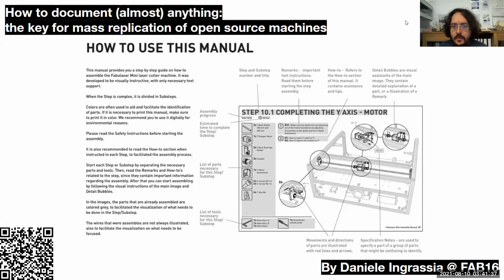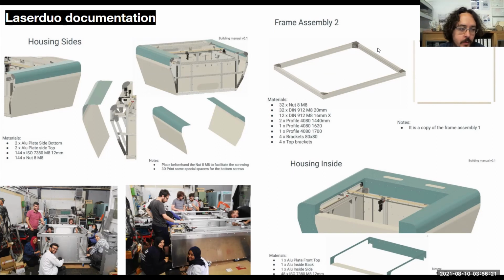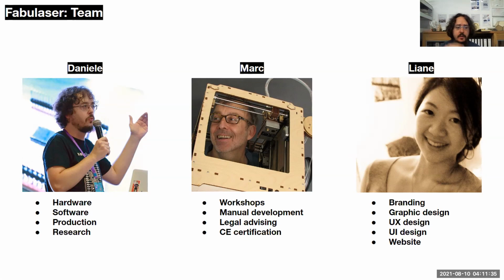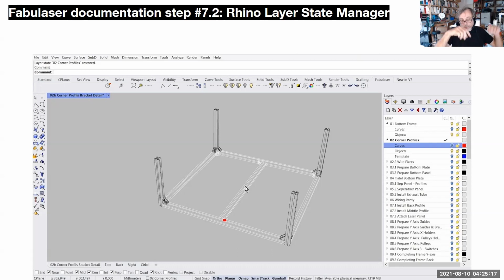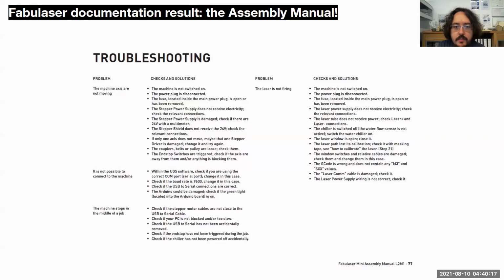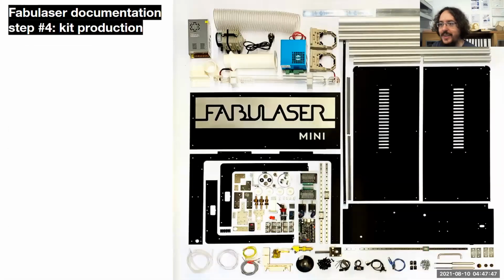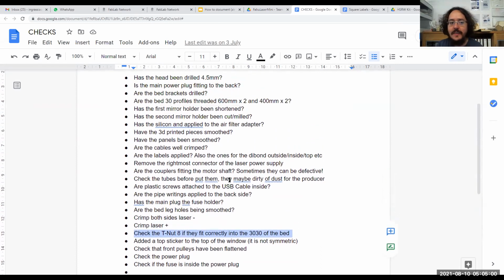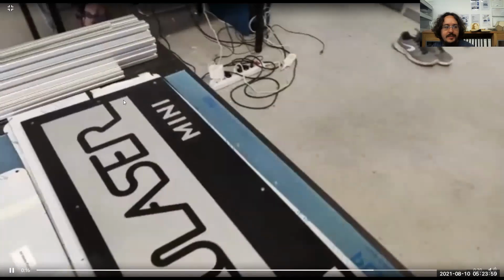How to document (almost) anything: the key for mass replication of open source machines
Cool machines, but incomplete documentation? Fast paced hardware improvements, with assembly instructions of the previous version? FabLab-made machines are getting better and better, but is the documentation also doing so? As a key factor for distributed development and mass adoption of Fab Lab made machines, this workshop presents methodologies for documenting hardware. A year-long work on the assembly manual of a small laser cutter, Fabulaser Mini, will be presented. Showing to participants how people can put together a machine made with over 200 unique parts. Being a complex work to document the machine's complexity in a simple way, the workshop will be open for participants to discuss different documentation approaches, automation, opportunities etc.

Fab Lab Kamp-Lintfort - Daniele Ingrassia